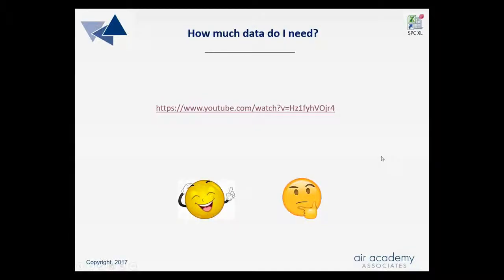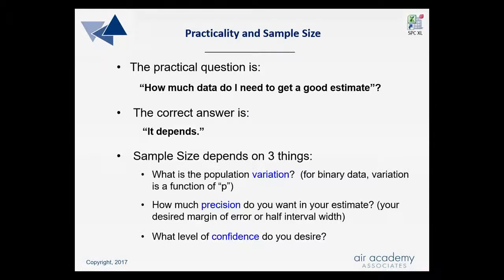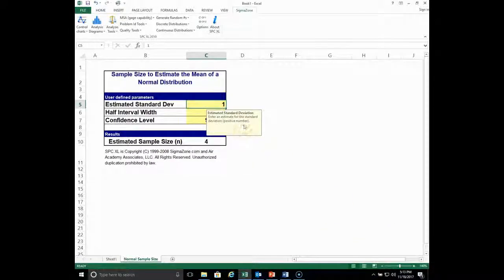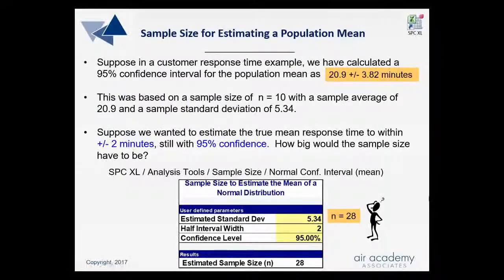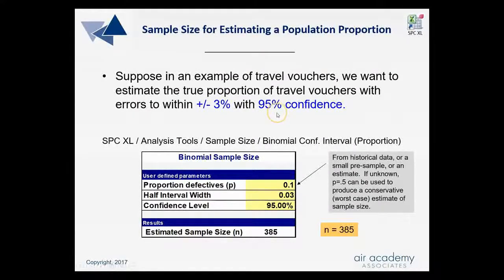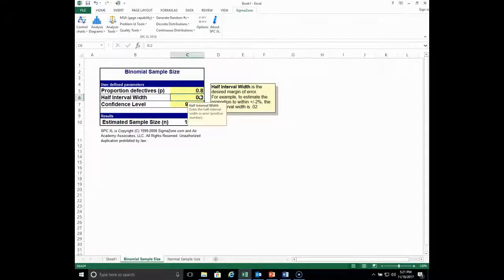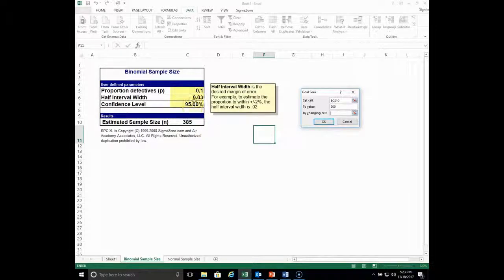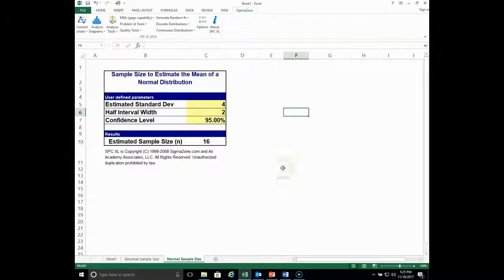SPC XL 15 - Sample Size Calculations